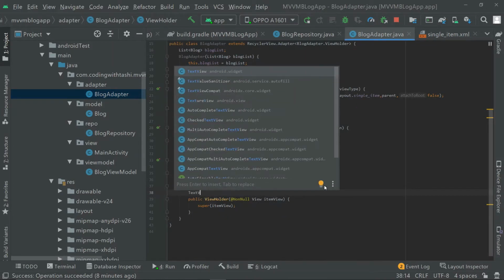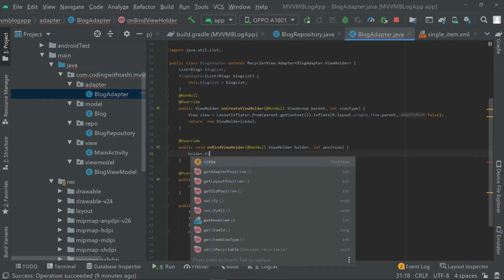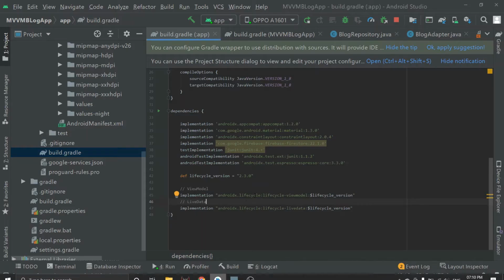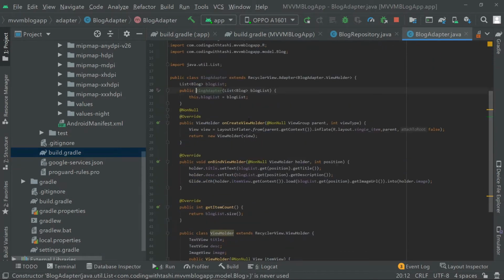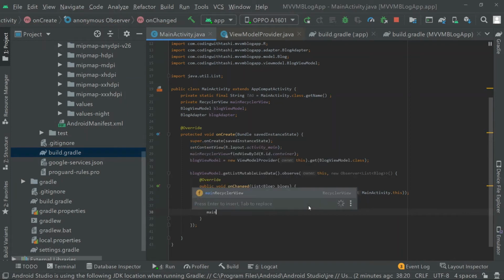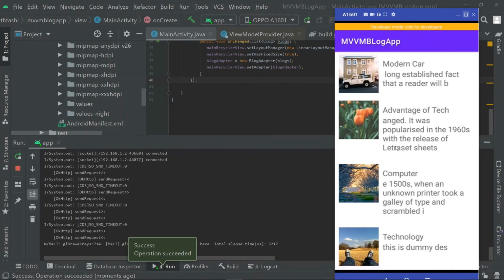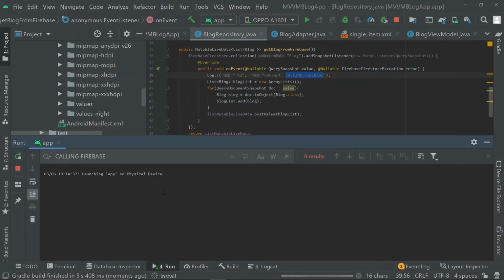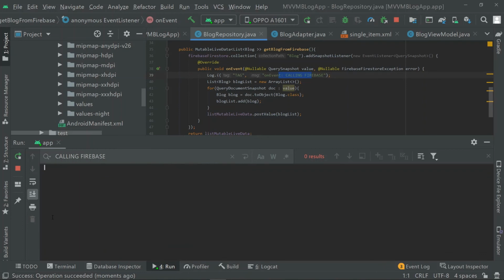Firebase MVVM Tutorial Android | Part 5 of 5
In this tutorial, we will implement adapter and connect activity to adapter for mvvm tutorial
Prefer to read blog